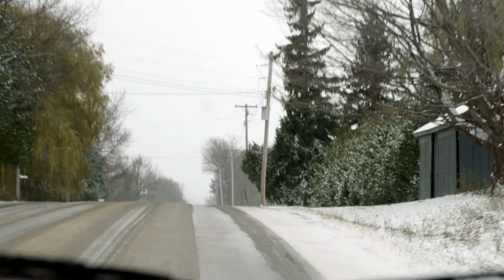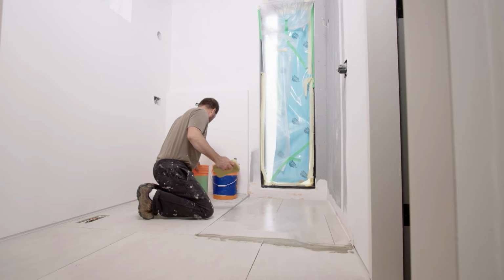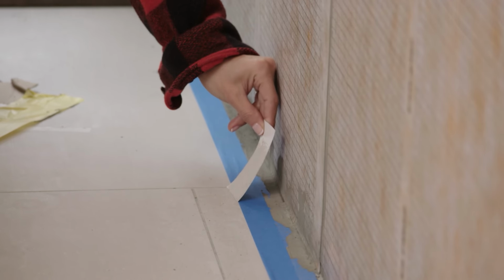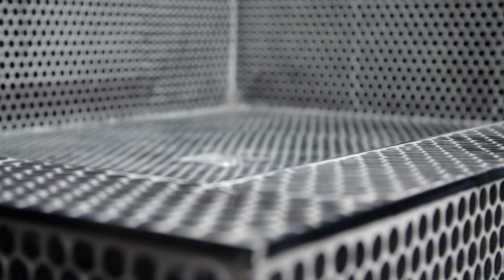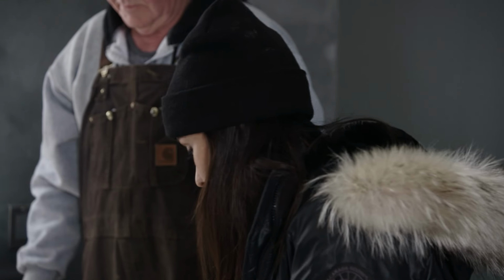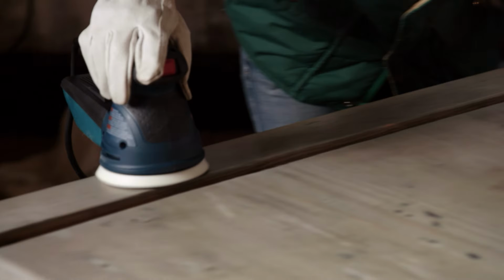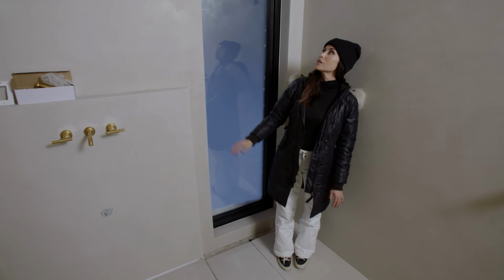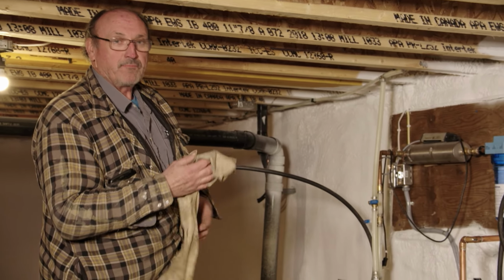When a Low-Carbon Bathroom Design Goes Horribly Wrong! | The Bryk Retreat S1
Witness how new realities force a rethink of the bathroom designs. Meanwhile, Danielle endeavours to maintain the project’s low-carbon footprint, only to be confronted by a huge problem that may render all her efforts useless.

Dive into a world of design and home inspiration with Home&Style. Discover the latest trends, incredible transformations, and beautiful spaces.